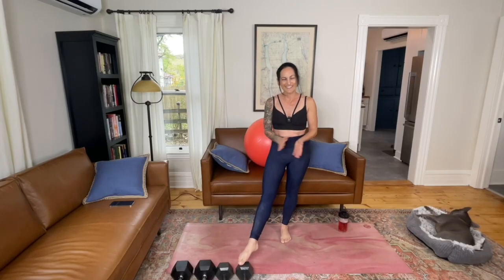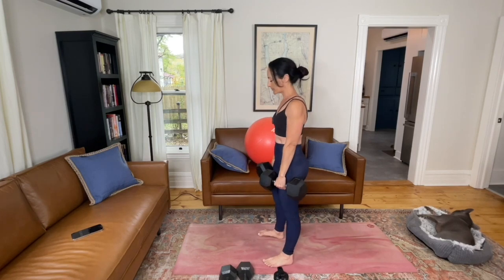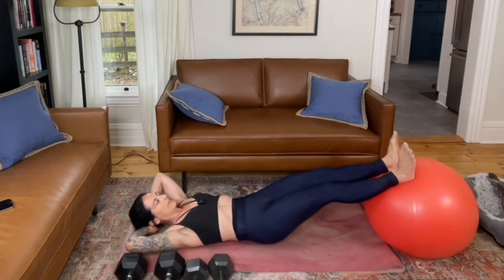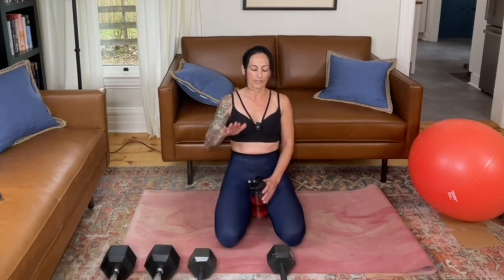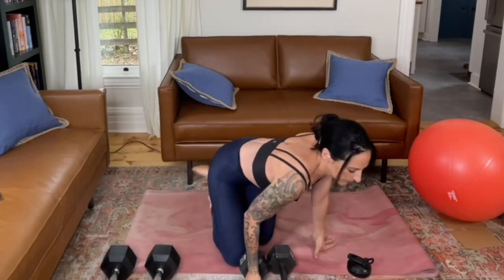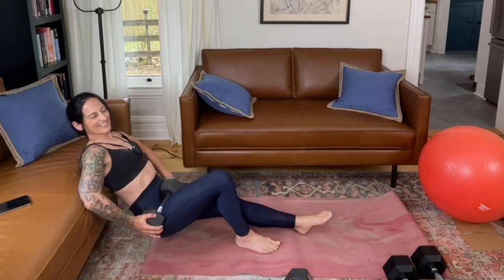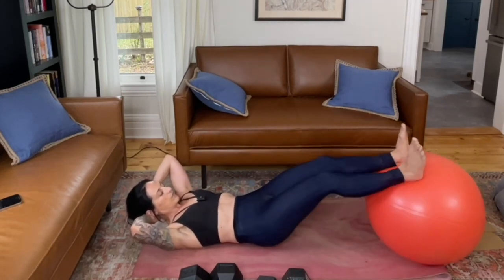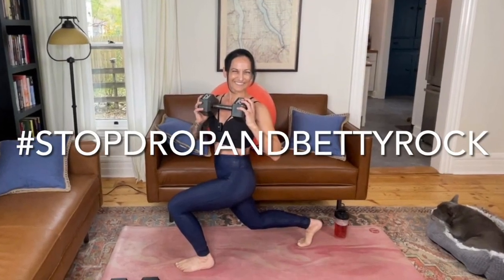5 moves to Sculpt Your Booty and Legs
If you enjoyed working out with me today, join my women's online fitness studio and private support community

Equipment: Elevated surface, weighted objects; hamstring options: exercise ball, sliders or band

Format: Perform the circuit 3 times within suggested rep ranges.

Circuit:

Single leg hip thrusts (8-10 each side)
Romanian Deadlifts (6-10)
Hamstring pull ins (10-15)
Calf raises (toes out) (12-18)
Reverse curtsy lunges (alternating) (8-10 each side)